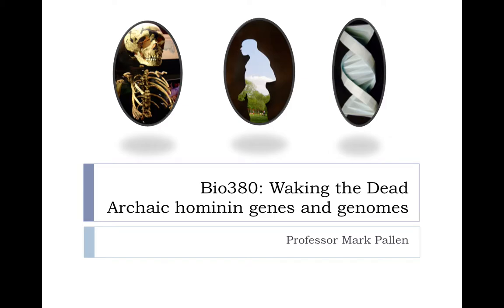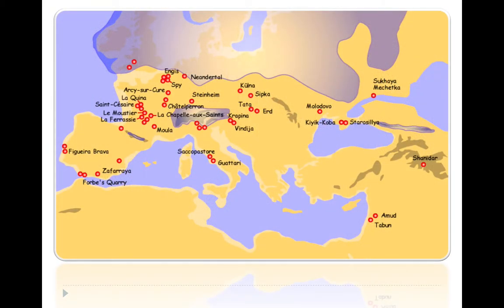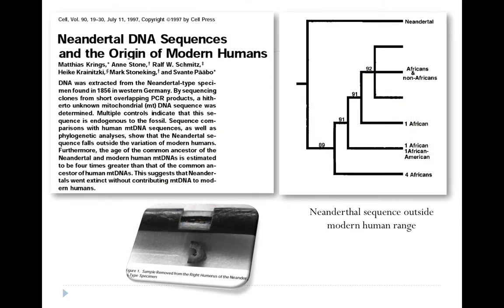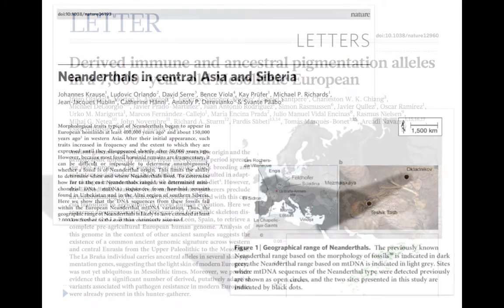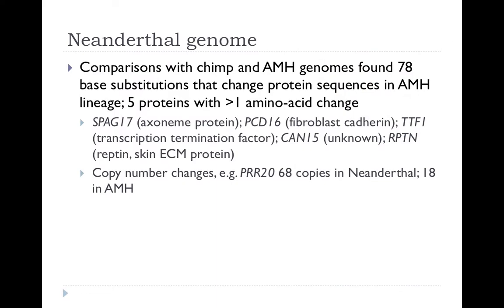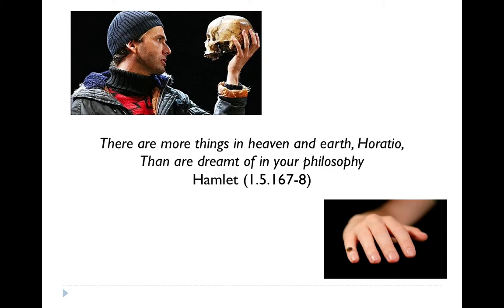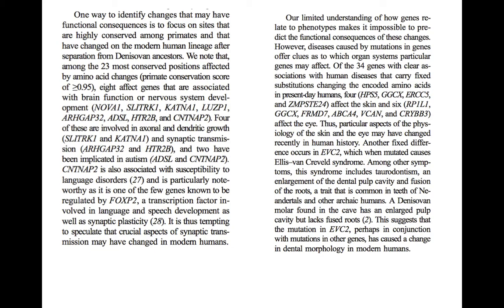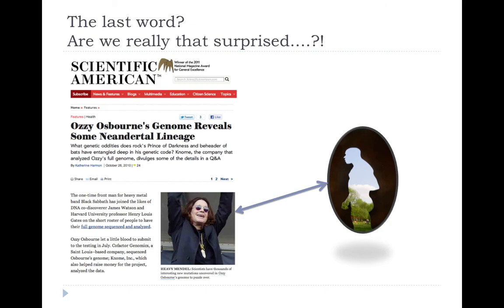Waking the Dead: Archaic hominin genes and genomes (Bio380 2014)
Lecture on genes and genomes from Neanderthals and other archaic hominin lineages, including their contributions to modern human genomes; given on Bio380 course, Biosciences, University of Birmingham.